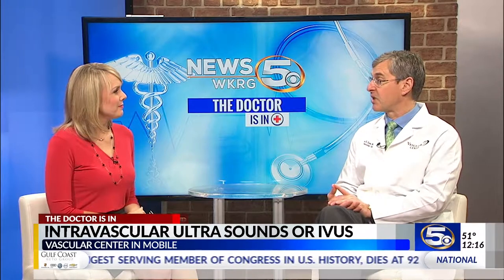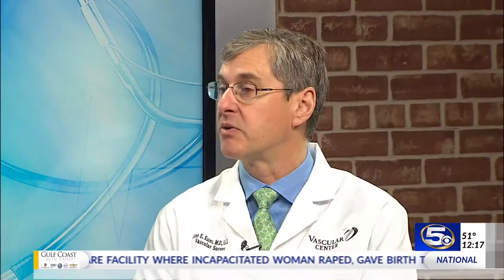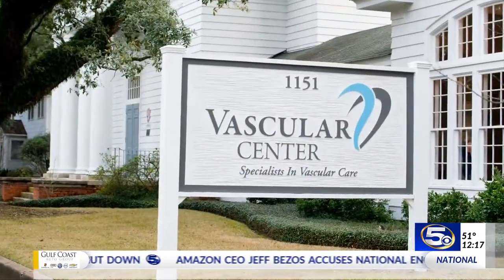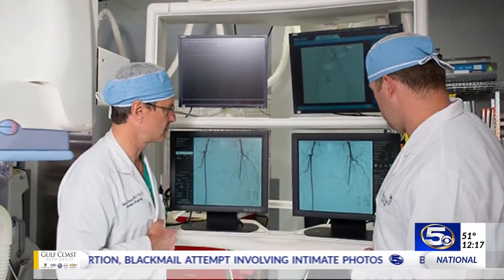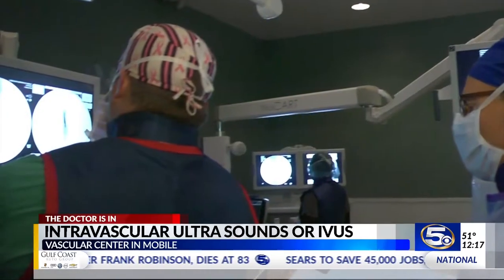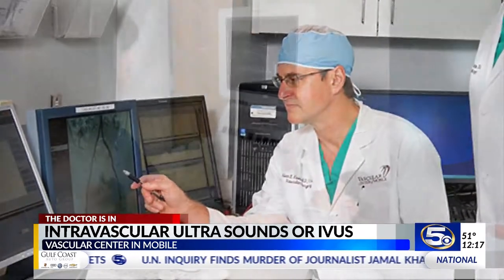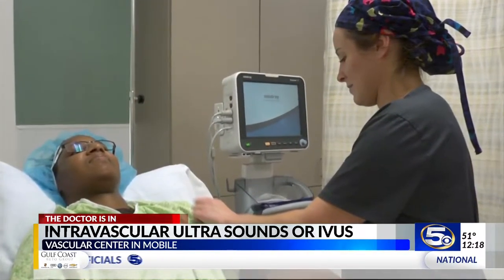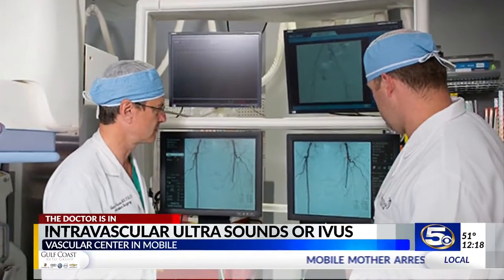VIDEO: The Doctor Is In: Intravascular Ultrasounds at The Vascular Center in Mobile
Dr. Glenn Esses from The Vascular Center was in the News 5 studio to answer questions about vascular disease and intravascular ultrasounds.